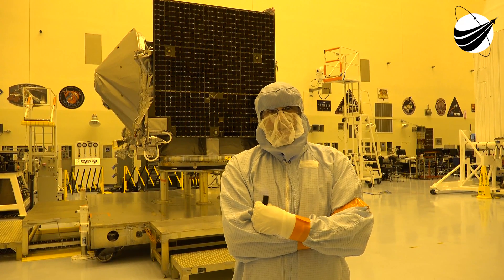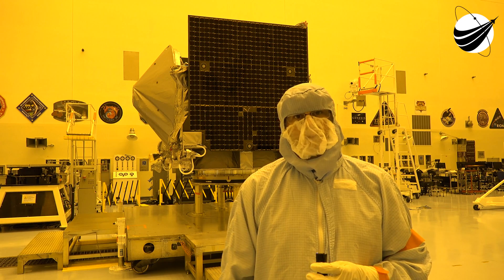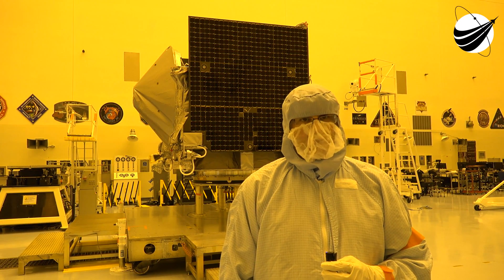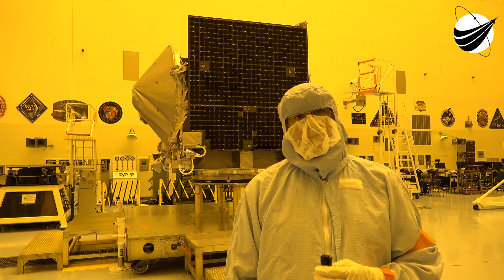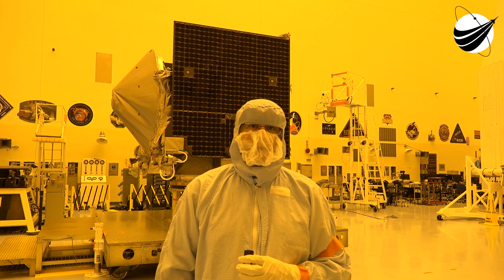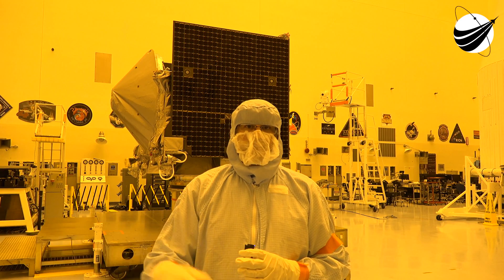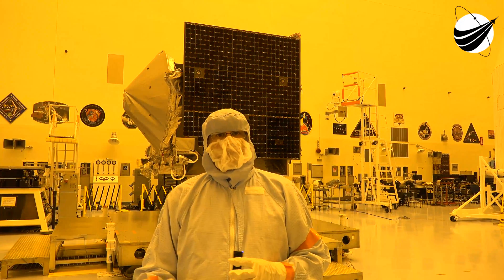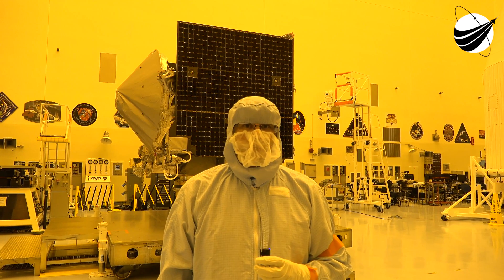OSIRIS-REX - Clean Room Press Confrence - 08-20-2016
Our first introduction to the asteroid bound mission in search of the origins of life. You will be hearing and reading a lot about OSIRIS-REX launching Sept. 8th. Very impressive super clean PHSF. We are a US disabled veteran run, non profit video production company who's mission is to bring other disabled US Veterans to witness a launch, experience US Space History and become part of our report. Our nonprofit 501(c)(3) is 100% tax deductible, just go to our webpage and find our Donate button. You can help change the life of a US Veteran.                  Thank You